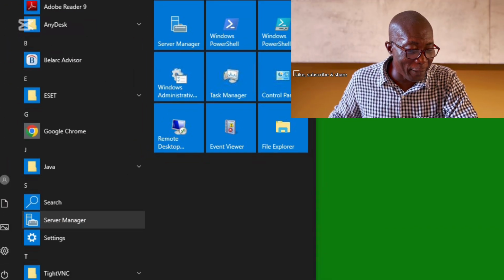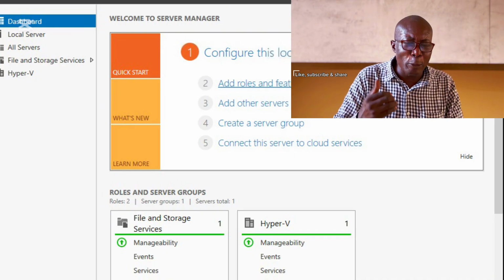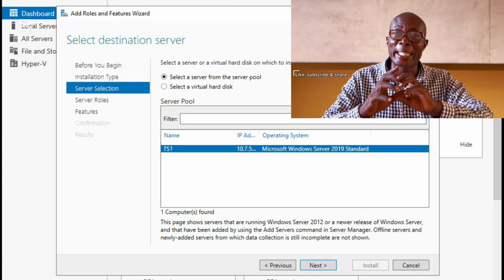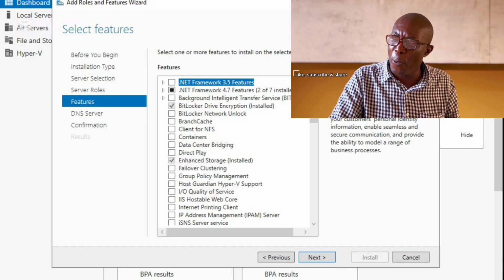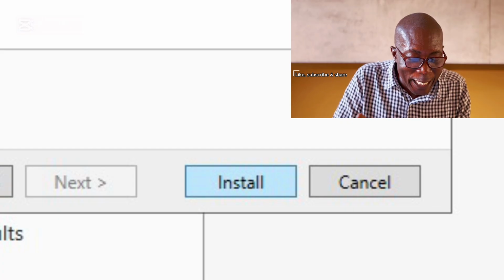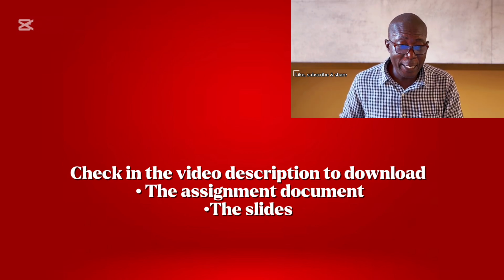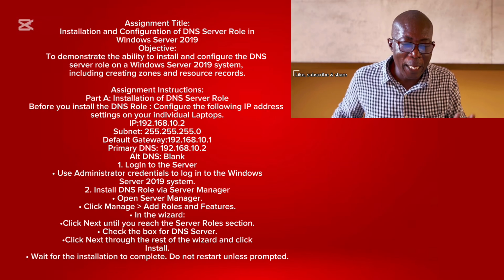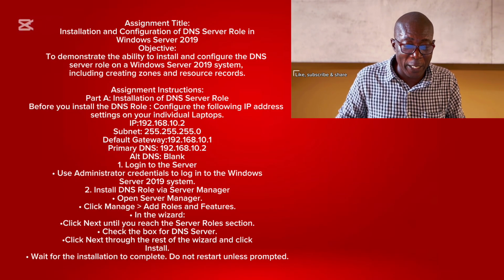Installation and configuration of DNS role in windows Server Operating System 2019 || FULL GUIDE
🔧 How to Install and Configure DNS on Windows Server 2019 | Step-by-Step Tutorial 🔧

Welcome to our IT channel! In this detailed tutorial, we walk you through the installation and configuration of the DNS (Domain Name System) role on Windows Server 2019. Whether you’re a student, IT enthusiast, or preparing for certification, this video provides a clear, beginner-friendly guide

‼️‼️Instructions for students:
• Also remember to add your specific class attached to your index number for easy allocation of attendance scores

✅ What You’ll Learn:
 • What DNS is and its importance in a network environment
 • How to install the DNS Server role using Server Manager

🖥️ System Used:
 • Windows Server 2019
 • Server Manager GUI interface

📌 No prior experience required—this tutorial is perfect for beginners as well as those refreshing their skills!

📽️ Chapters:
0:00 – Introduction
1:15 – Overview of DNS
3:30 – Installing DNS Role